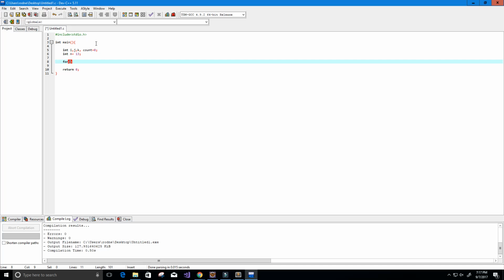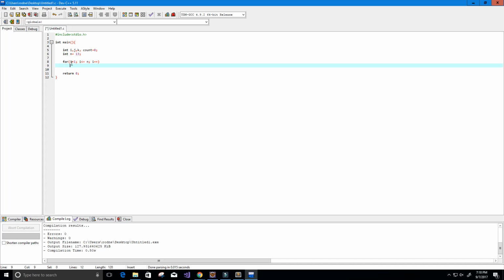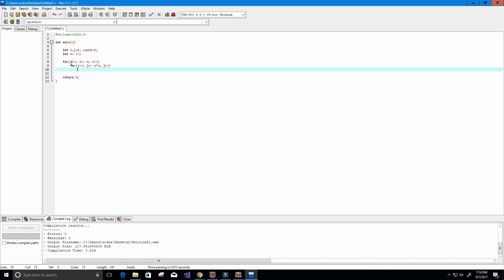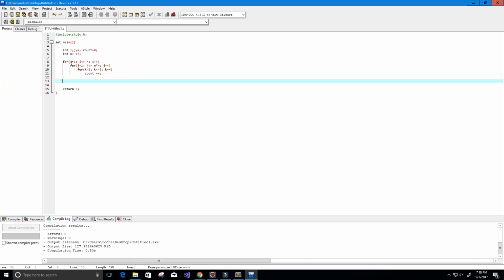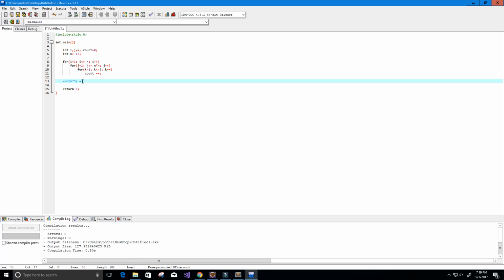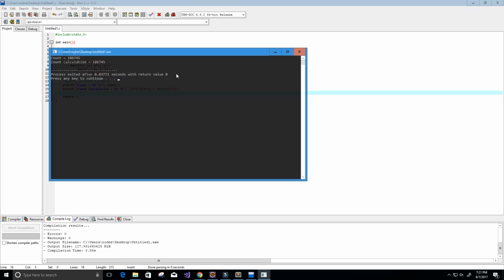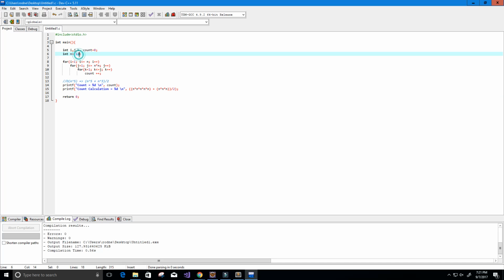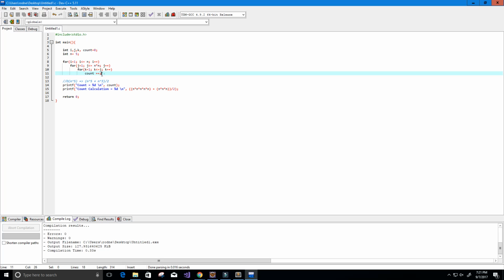Big O Program Analysis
►PROGRAMMING BOOKS